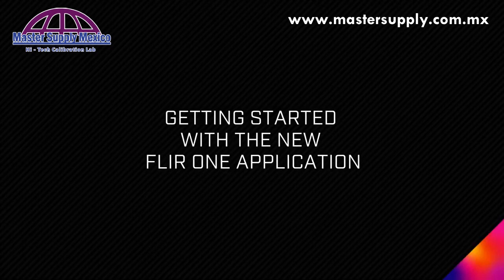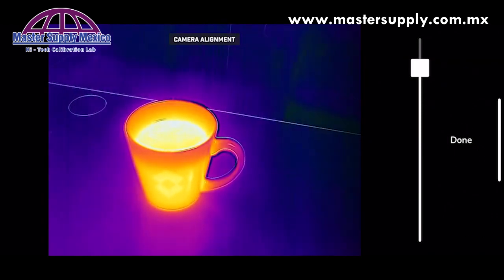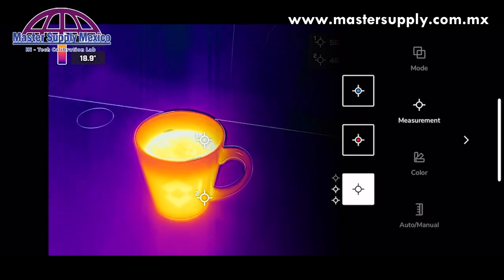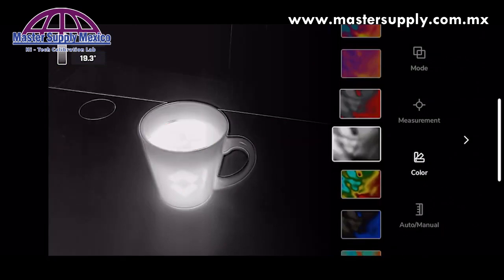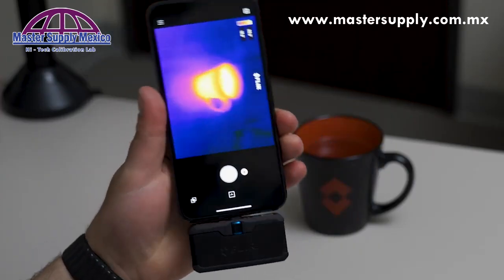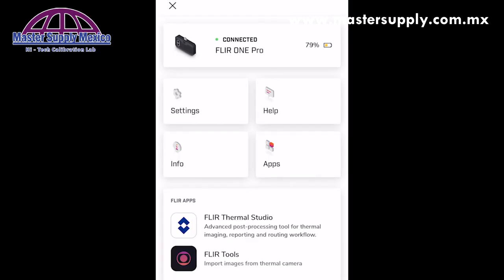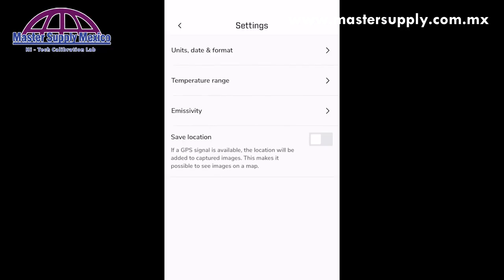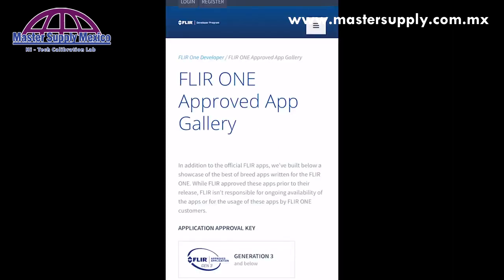FLIR ONE® Pro Vista rápida: Presentación de la nueva aplicación FLIR ONE para iOS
La FLIR ONE® Pro le ayuda a encontrar problemas invisibles más rápido que nunca Visita nuestra página para más información
📍Calle Plátano #6238 Cd. Juarez, Chihuahua.